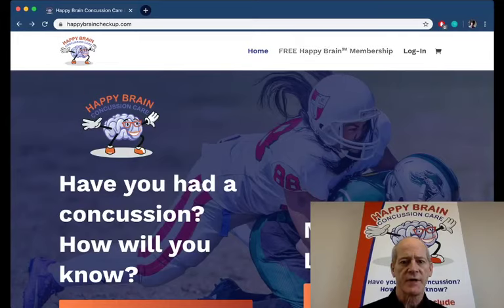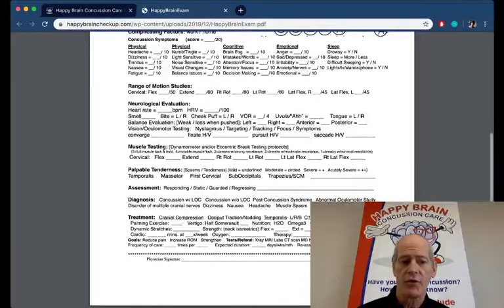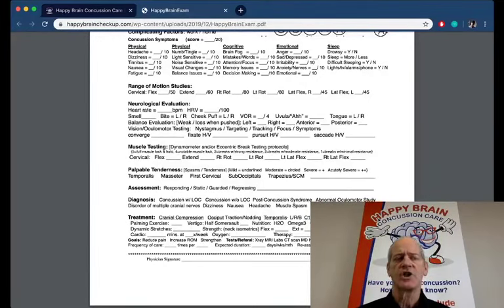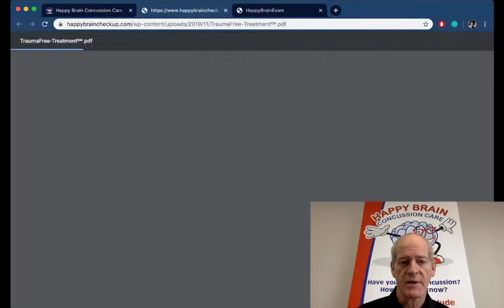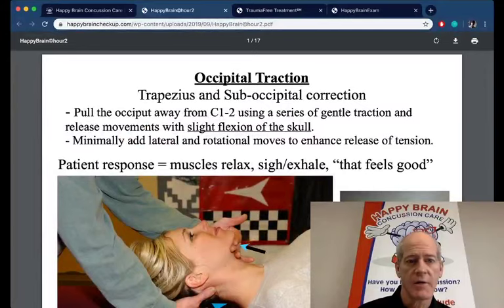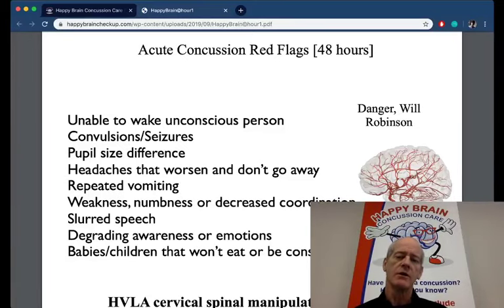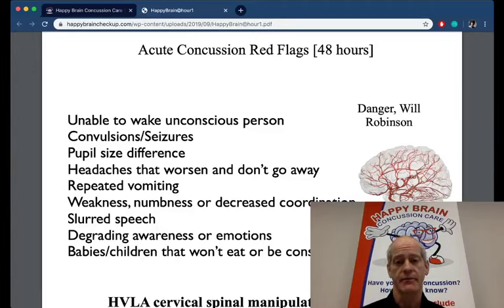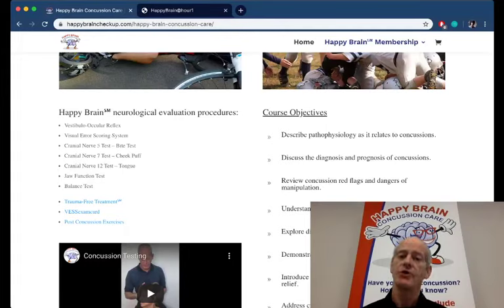Happy Brain Concussion Care: webcast #3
In this live session, Dr. Turnbull discusses cranial nerve testing.
 Dr. Turnbull  will explore the HappyBrain exam form and the Trauma-Free Treatment℠ protocols for concussions.

For health care providers interested in becoming certified with the Happy Brain Concussion Care program follow this